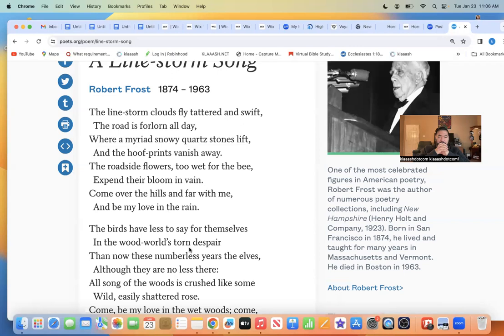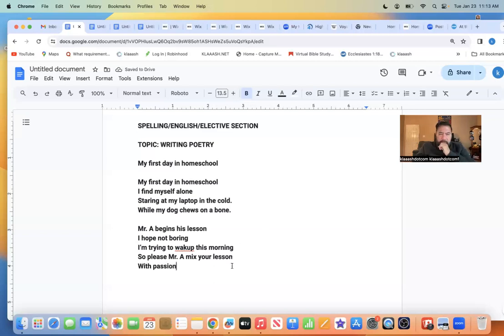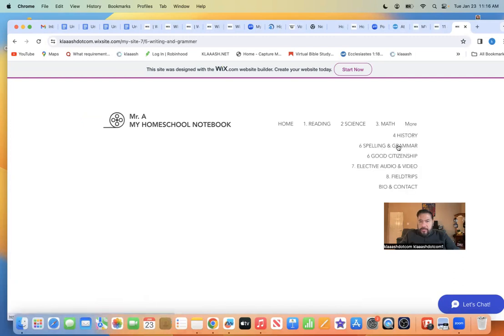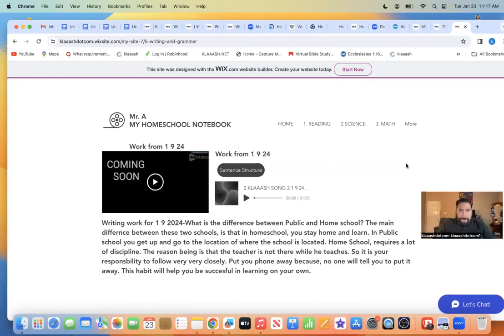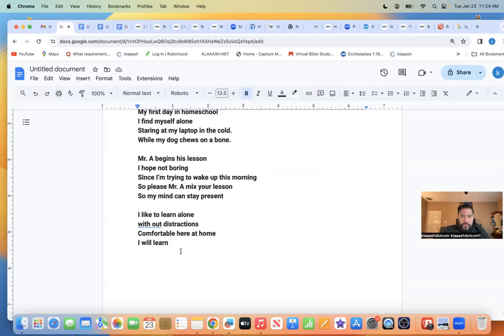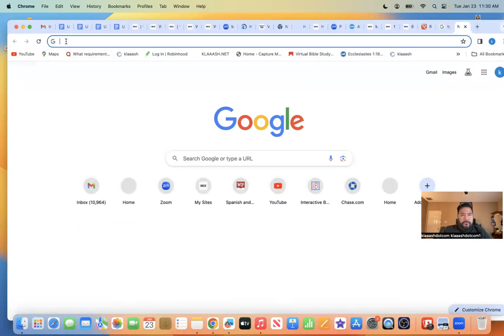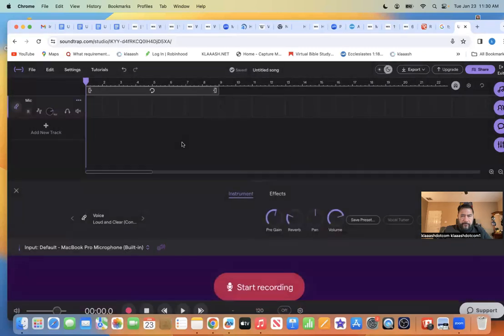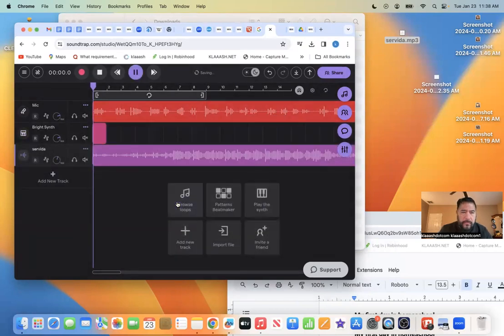4 Music Prod/English/Spelling1 23 24 HOMESCHOOL Klaaash Virtual Arts & Cognitive Skills School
4 Music Prod/English/Spelling1 23 24 HOMESCHOOL Klaaash Virtual Arts & Cognitive Skills School